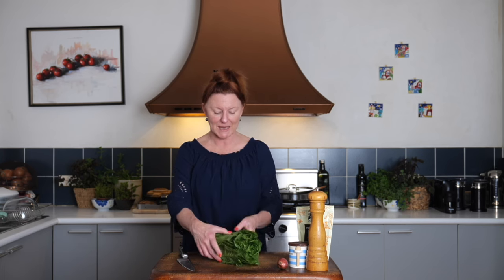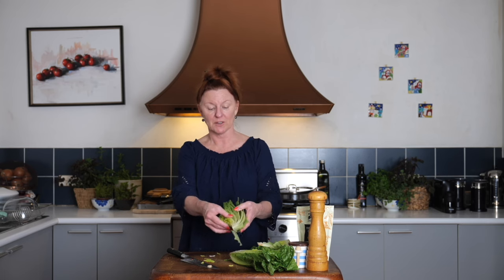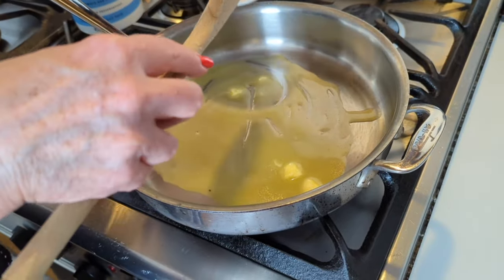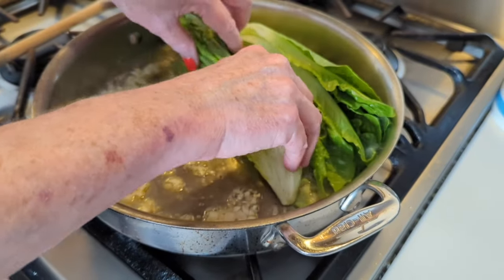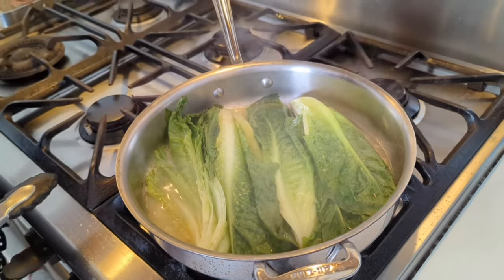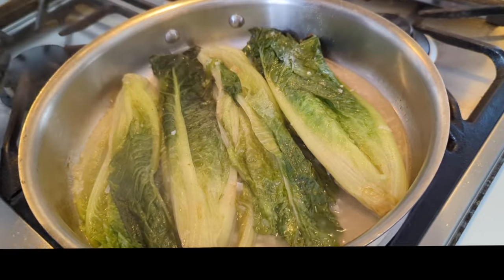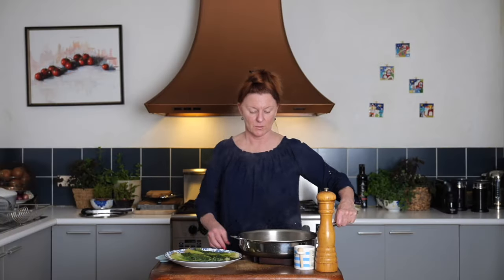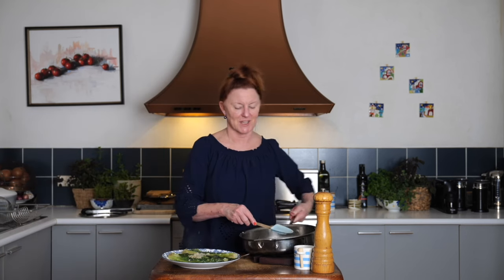Braised Lettuce from A Month of French Inspired by Damien Pignolet - Be Inspired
Who knew you could cook lettuce? It’s a revelation to many Aussies, but a traditional side dish in much of Europe.